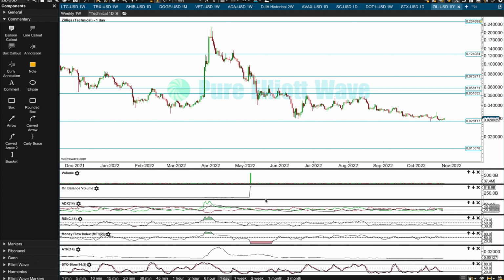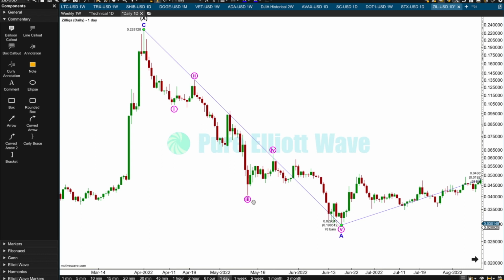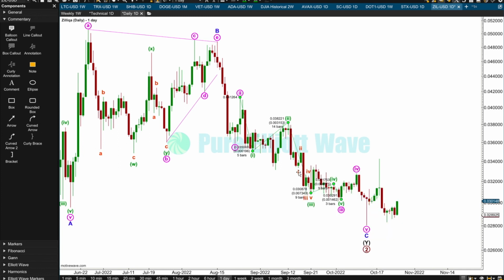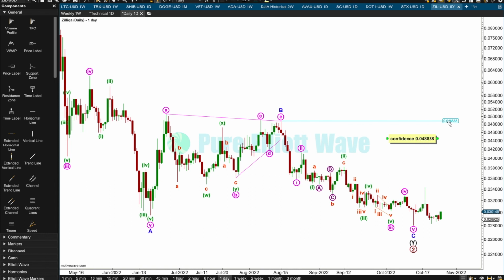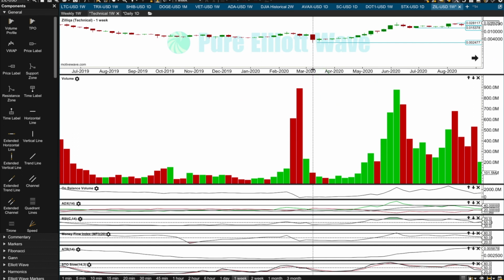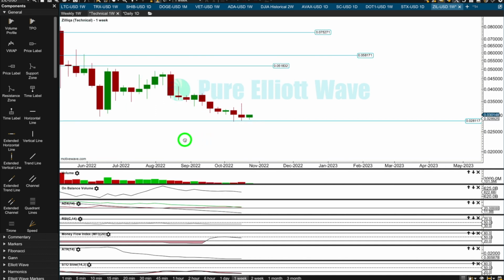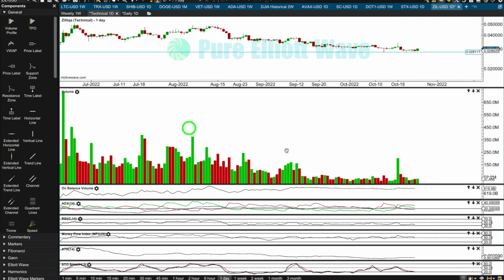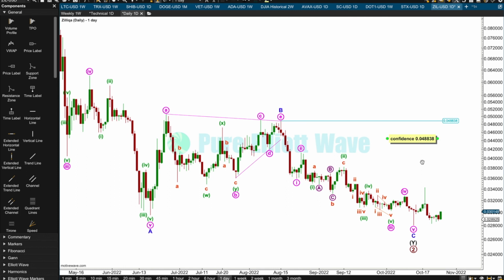Zilliqa ZIL-USD: Elliott Wave and Technical Analysis on 25th Oct 2022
Elliott Wave Technical Analysis for Zilliqa ZIL-USD by Lara Iriarte CMT.

Chapters:
0:00 Introduction
0:33 Updating the Elliott wave count - weekly chart
2:02 Elliott wave count - daily chart
7:10 Technical analysis - March 2020 low - monthly chart
8:16 March 2020 low - weekly chart
10:17 Current low - weekly chart
12:45 Current low - daily chart
14:34 Conclusions

it here.